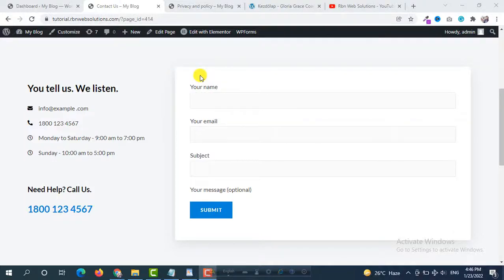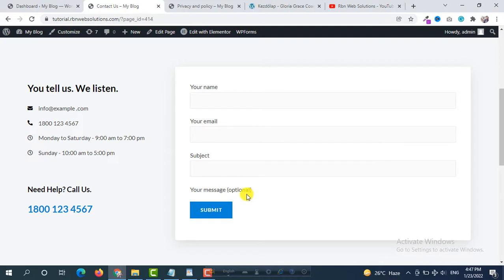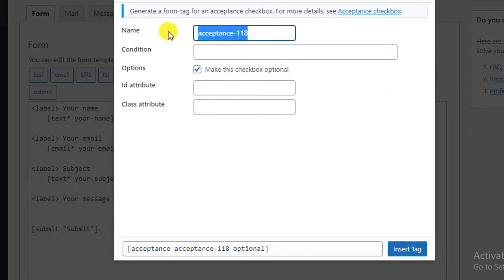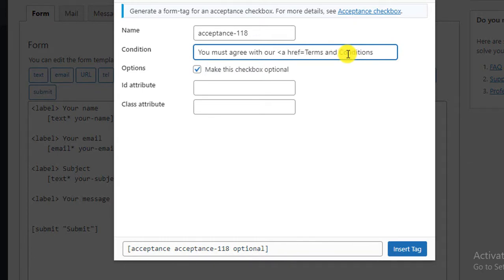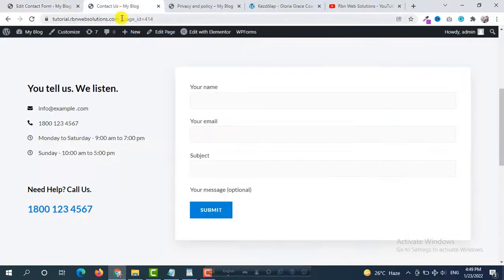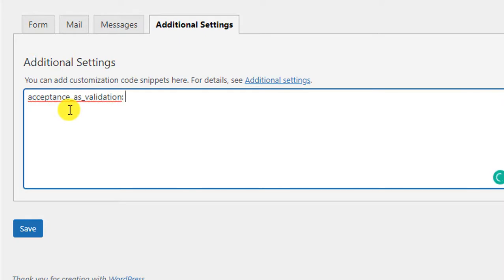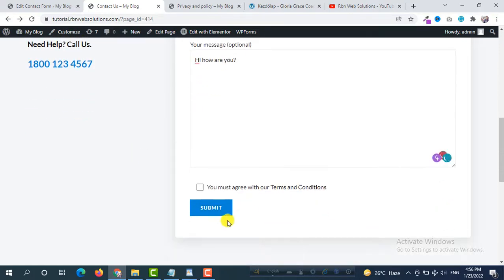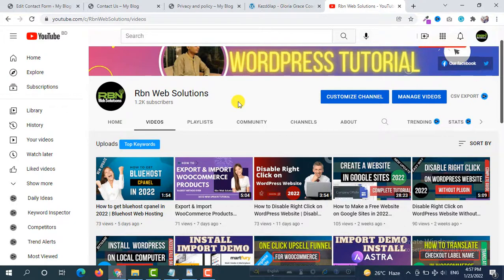How to add Checkbox With Link in Contact form 7 | Without Plugin or Code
Learn How to add Checkbox in Contact form 7 with Link Without Plugin or Code.